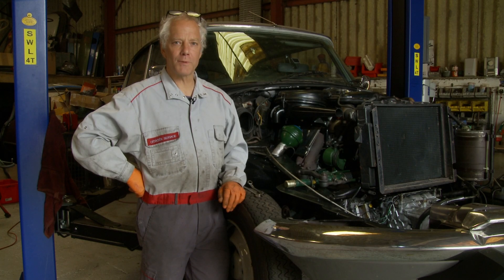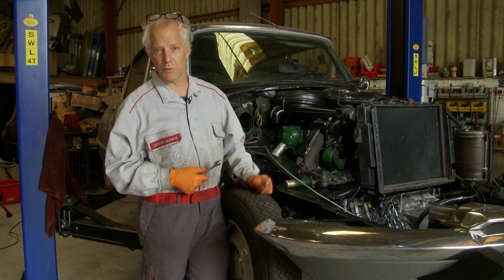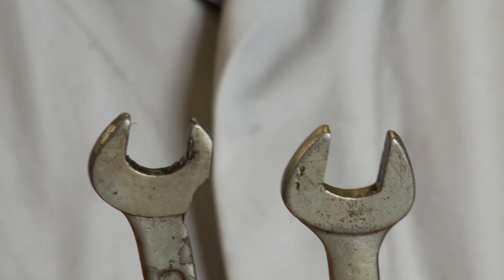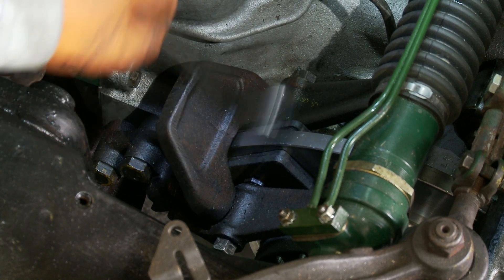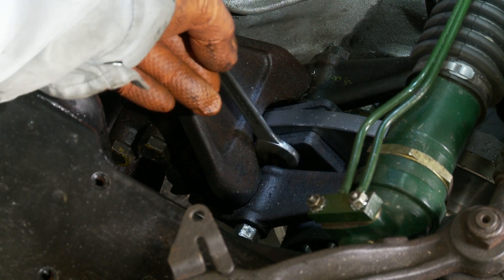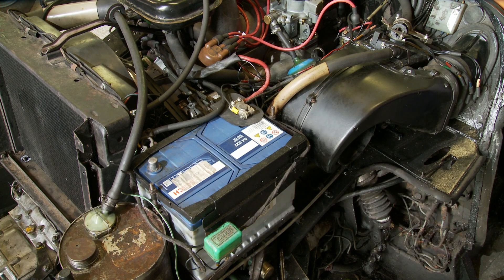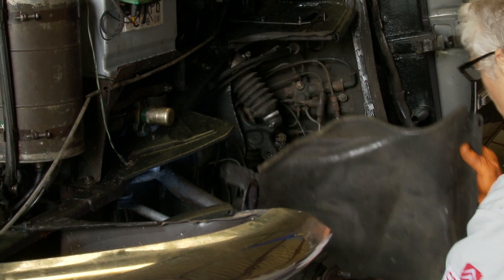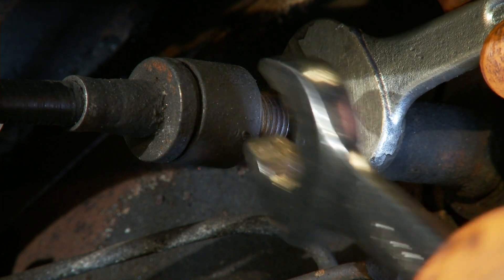Adjusting the Handbrake (engine in car)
Part of the service schedule as well as a requirement for the MOT test, adjusting the Parking / Emergency / Handbrake is at best difficult and at worst, without the special tool, impossible.

Full details in the video...